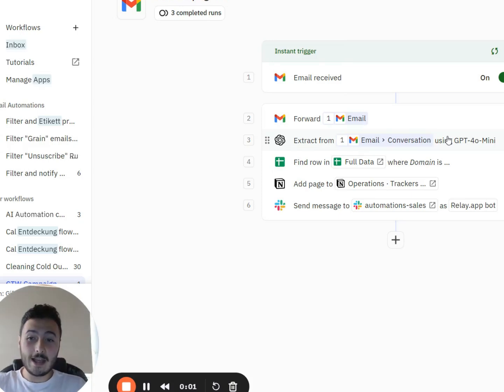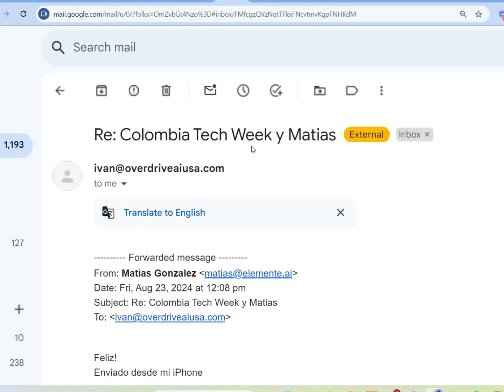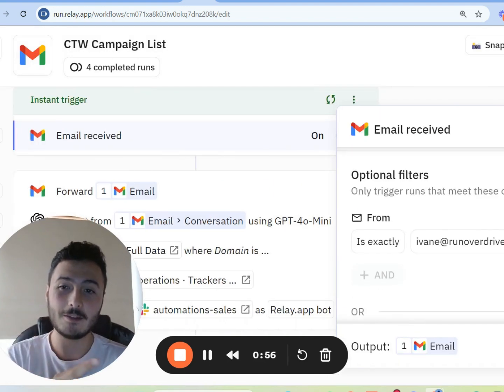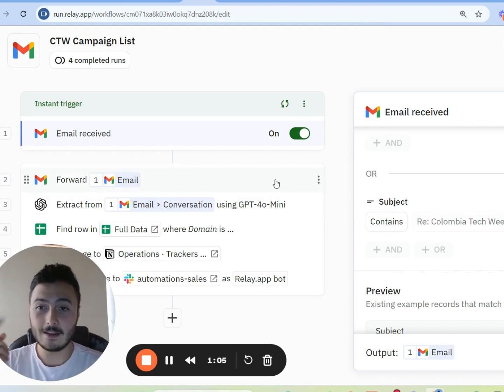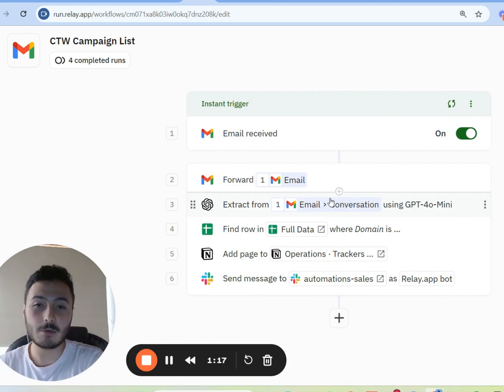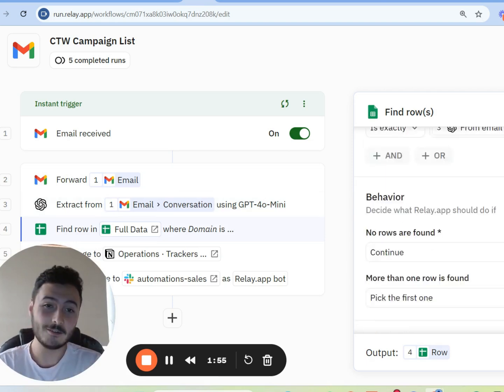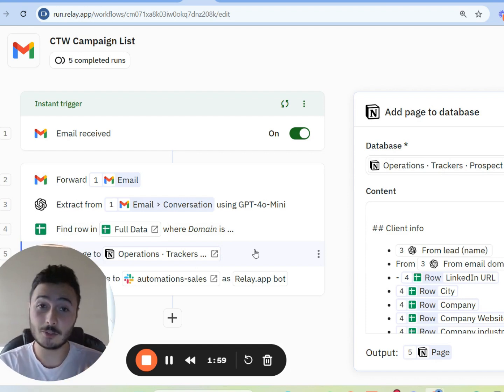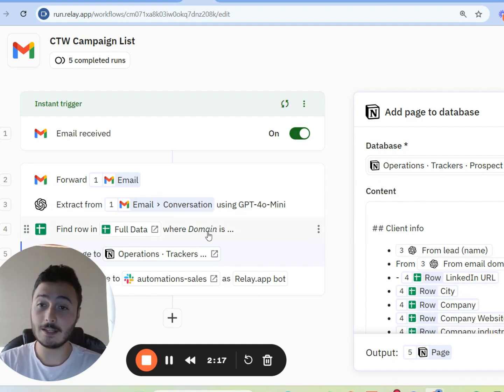the most intuitive no-code automation software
In this video, I demonstrate how we automated an outbound email campaign using Relay, the most intuitive no-code automation software.

Here's a step-by-step breakdown of how we managed to streamline incoming responses from our campaign:

1️⃣ Detect Incoming Emails: We set up Relay to monitor specific emails and forward them automatically.

2️⃣ Forward and Notify the Team: Relay instantly forwards emails to our team inbox, eliminating manual work.

3️⃣ Extract Key Data with GPT: Using GPT integration, we extracted key information from each email, such as lead details and responses.

4️⃣ Update Our Notion Database: Relay automatically updates our Notion database with the latest lead information.

5️⃣ Notify the Team via Slack: Finally, a Slack notification is sent to our team with a summary, ensuring immediate action.

Automation is not just a time-saver—it maximizes efficiency and guarantees that no lead gets left behind. Watch this video to see the process in action and learn more about how Relay can transform your workflows.

Want to learn what we can do for your business to Enter Overdrive?